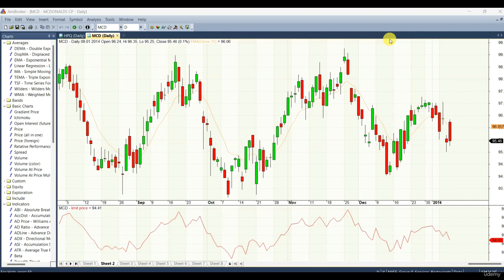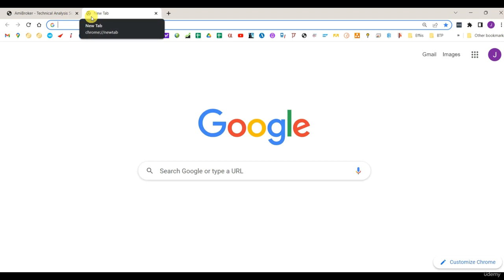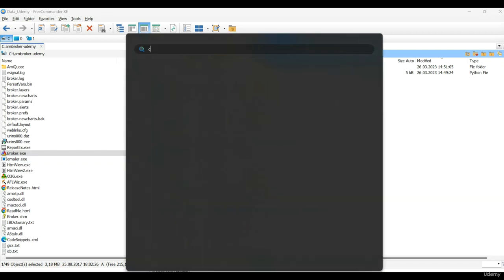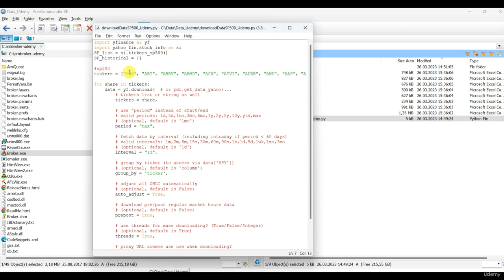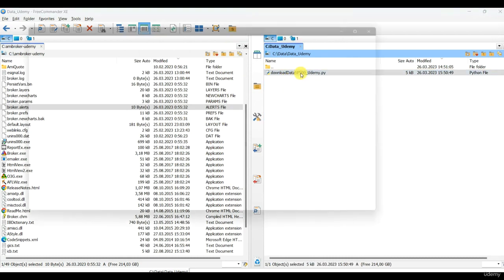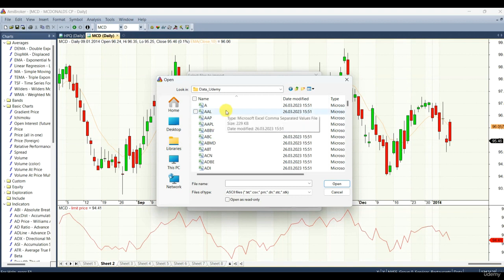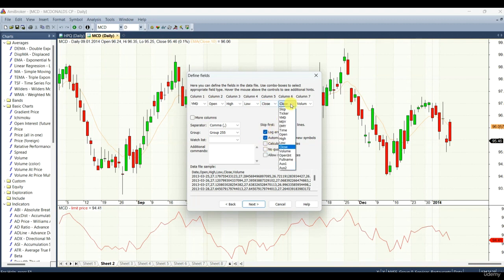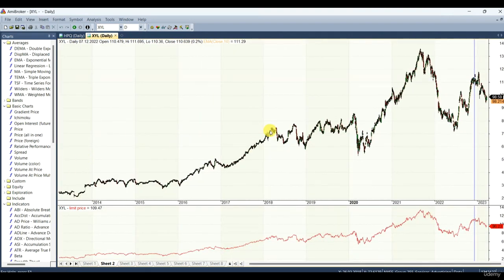6 Data and how to download and import free data